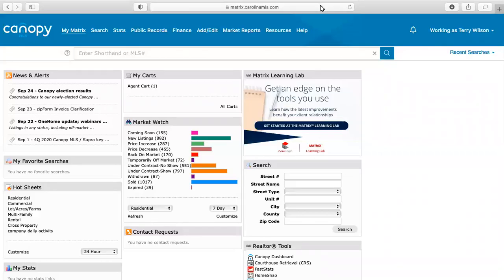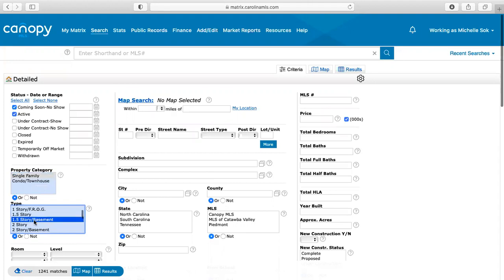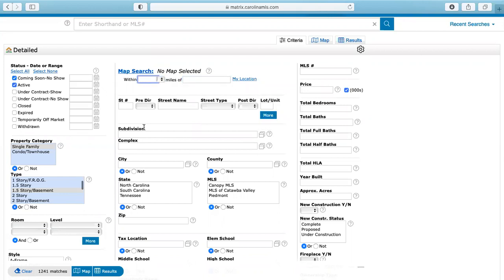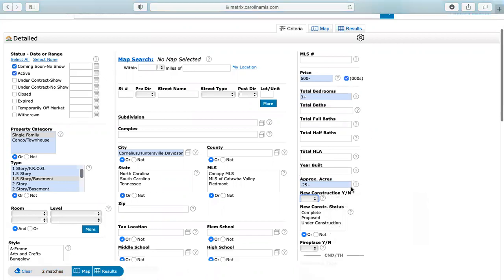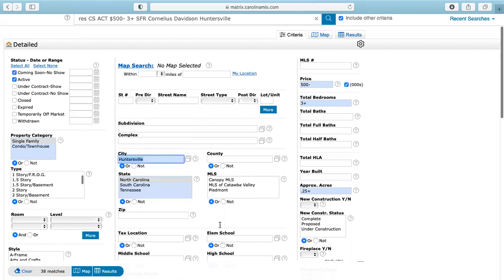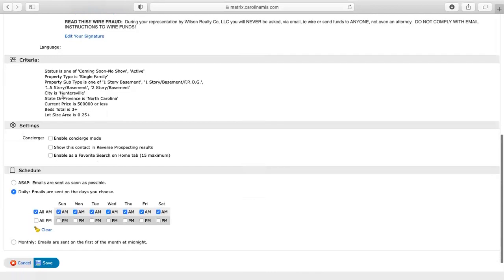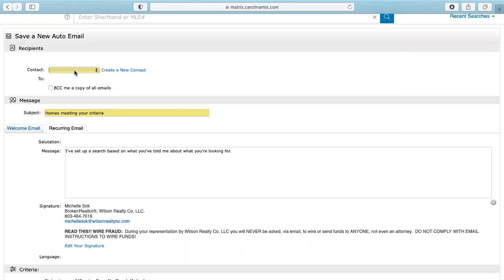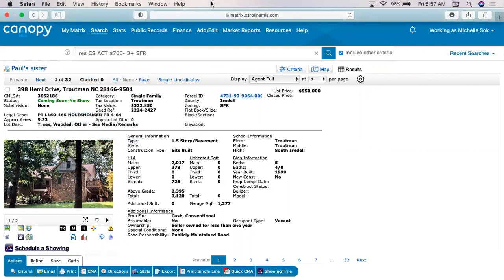How to set up and auto email search in MLS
In this video I discuss how to set up a new search in MLS and the options to either save it to your dashboard, send it to yourself, or send to your clients. Hope this helps!

*This is just for Canopy MLS in the Charlotte Metro region and steps may differ if using a different MLS*